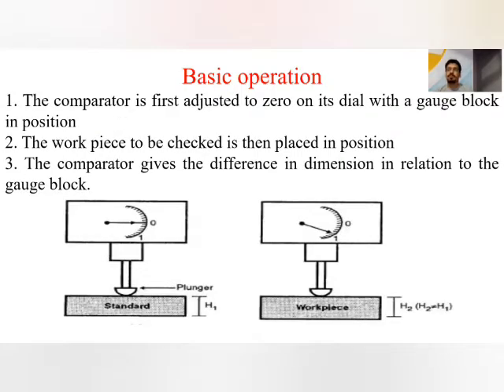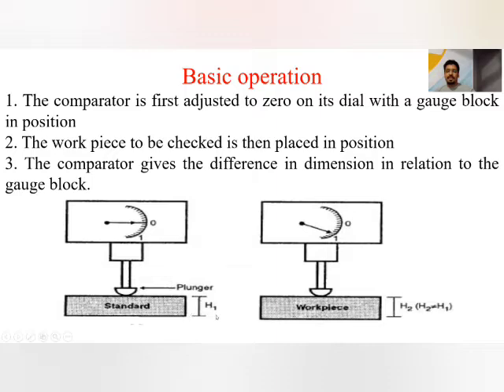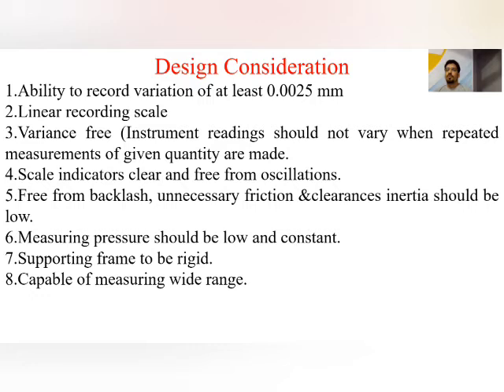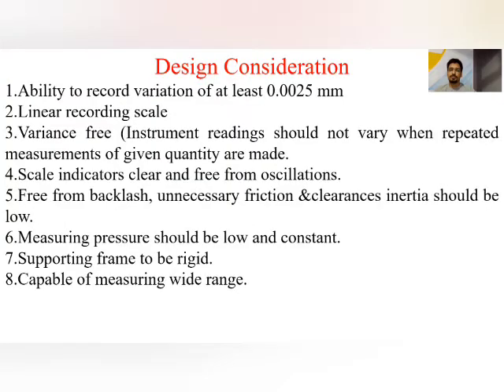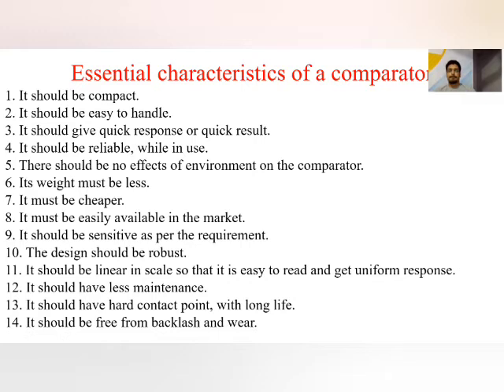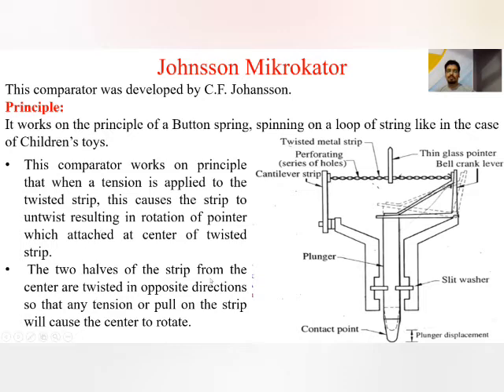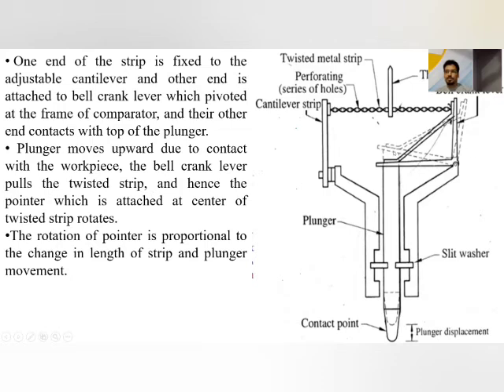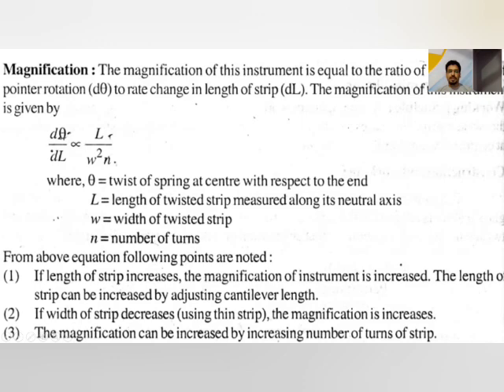comparator operational principle|Johnsonn's Microkator| Characteristics of Comparators| Elements